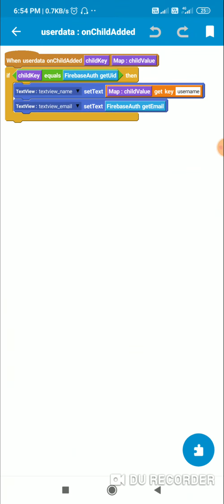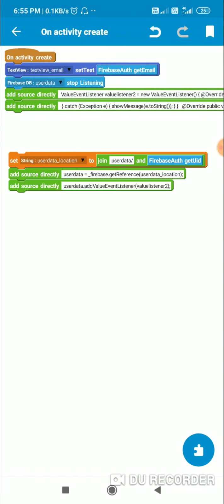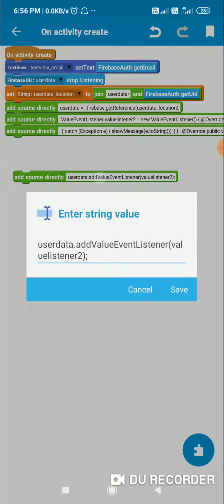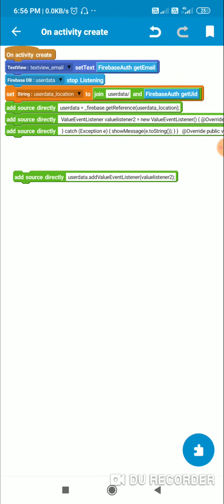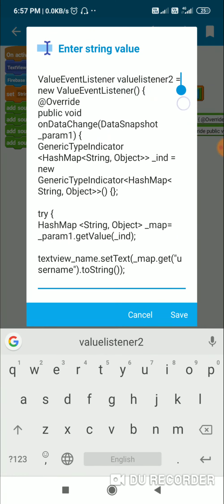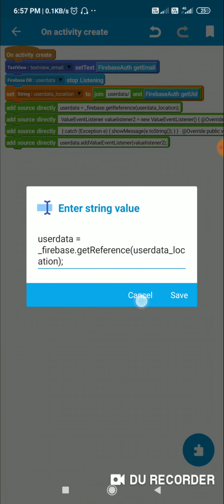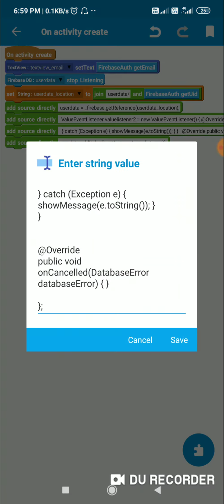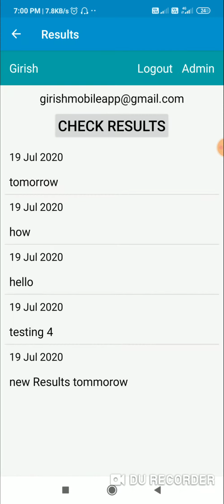Retrieve selective data from Firebase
This video shows how to retrieve selective data in Firebase Sketchware project.